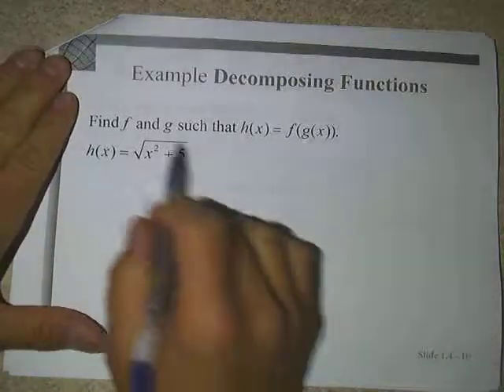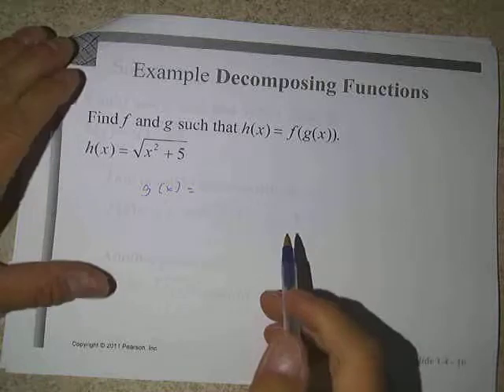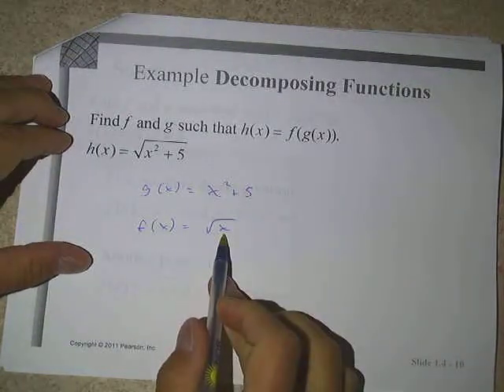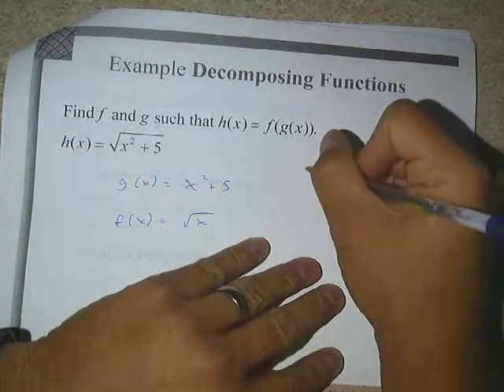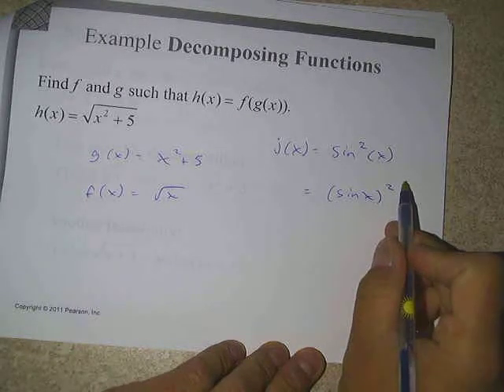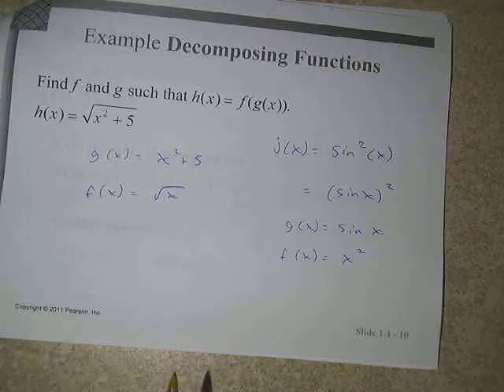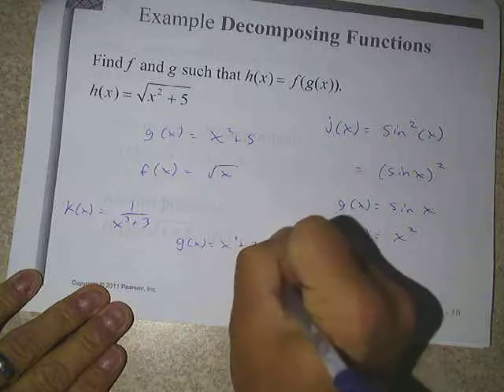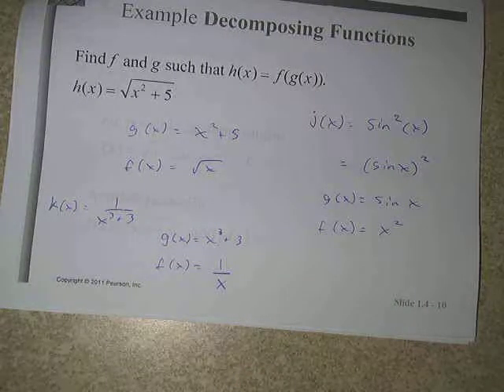PC Sec 1 4 part 2